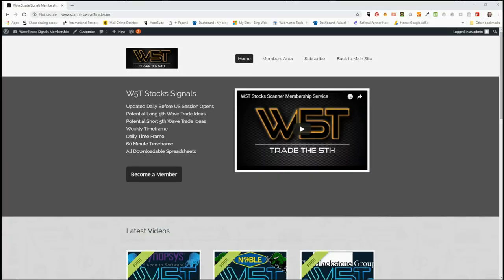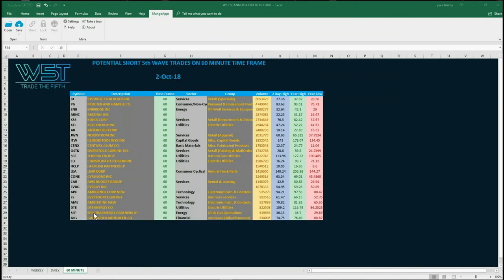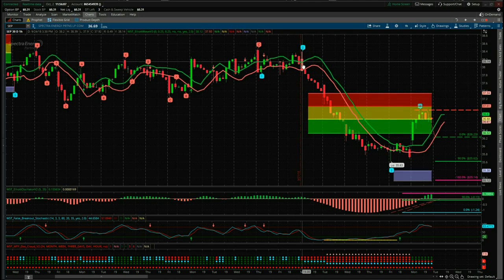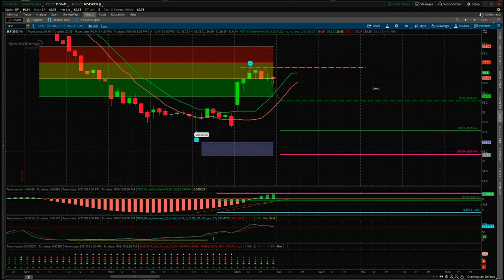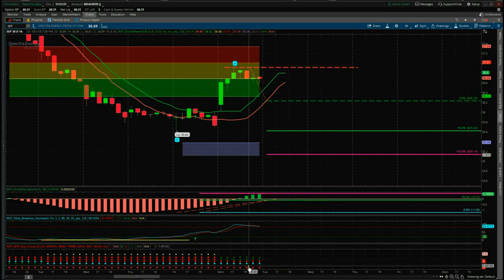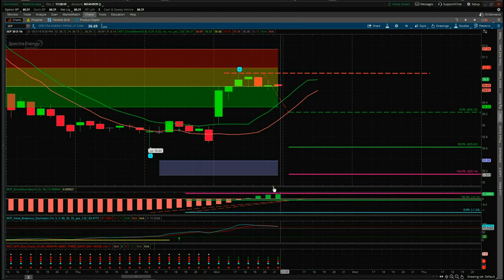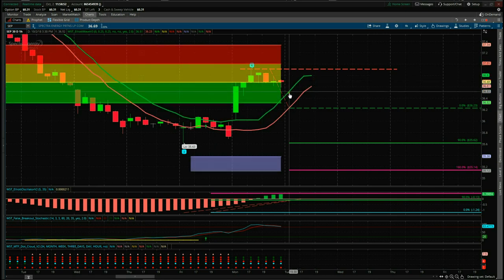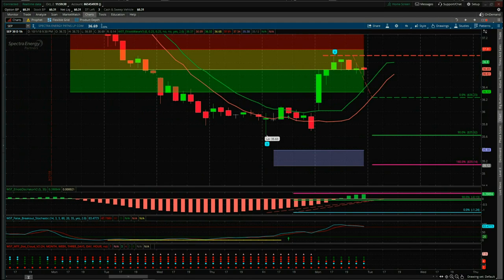Wave5trade Stocks Signals video for Potential Short on SEP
Watch the Stocks Swing Trading Setup video for a potential Shrort trade on SEP using the Elliott Wave Indicator Suite